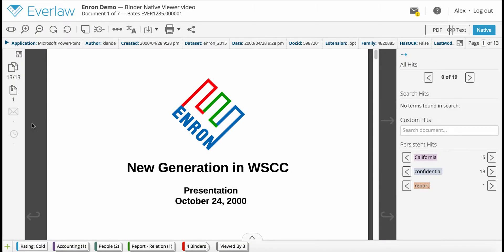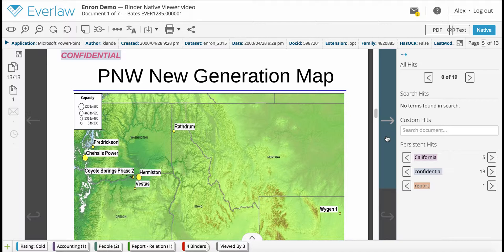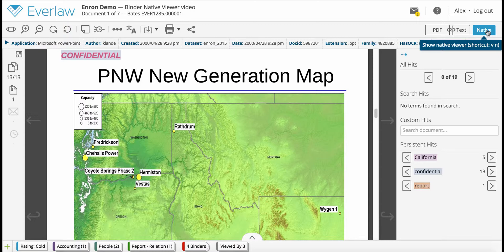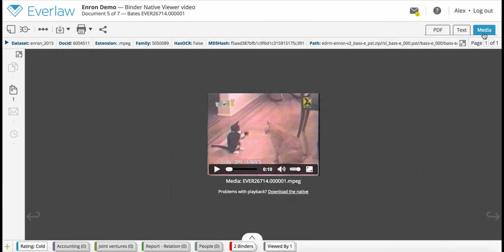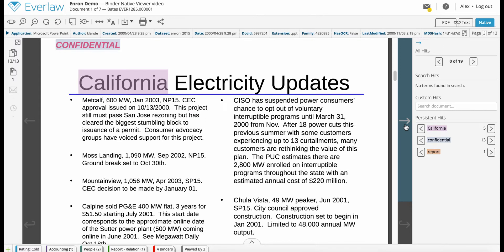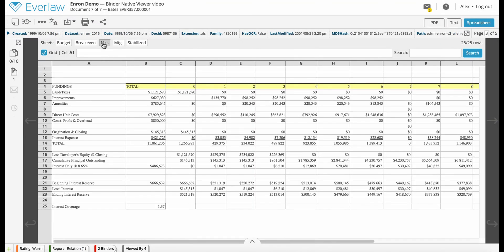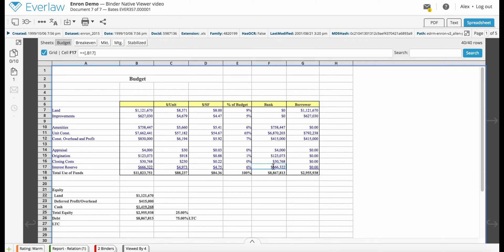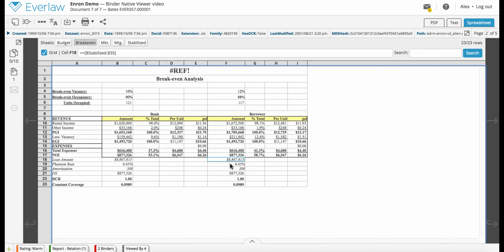How to View Documents in Their Native Format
Everlaw's litigation platform has a native viewer that allows you to view ediscovery documents in their original format, directly in your browser. Here's how you can view spreadsheet formulas, open presentation slides, play multimedia files and more - without installing plugins or downloading software.